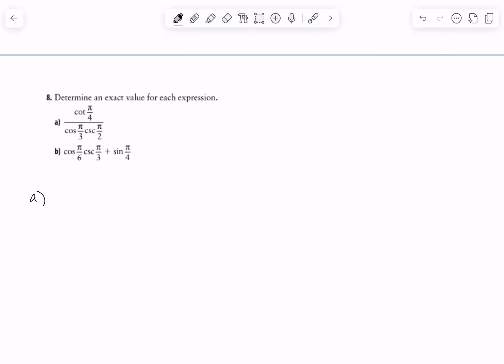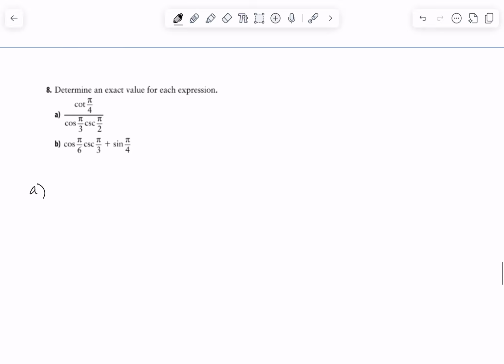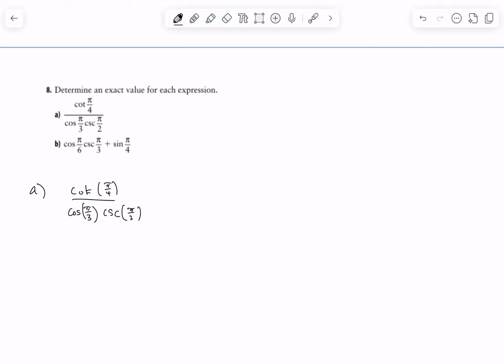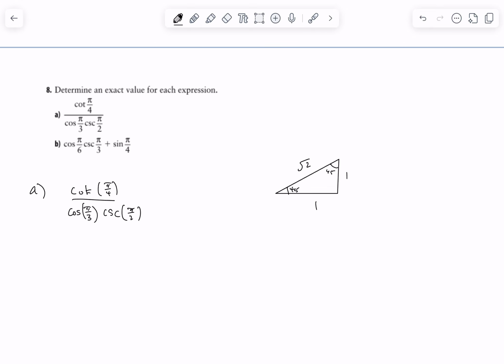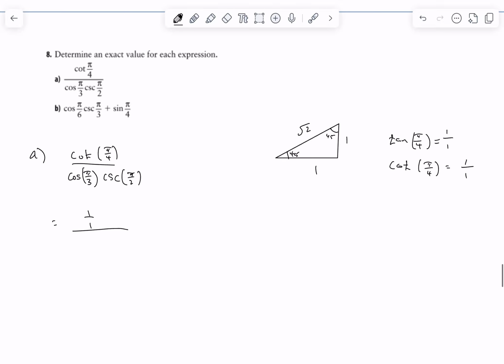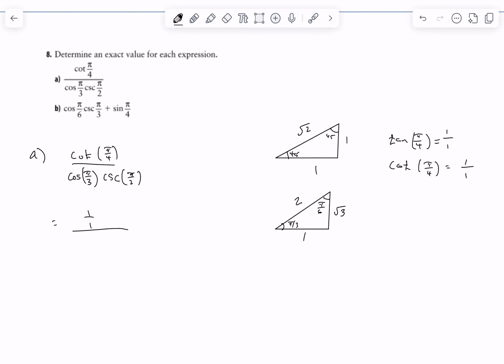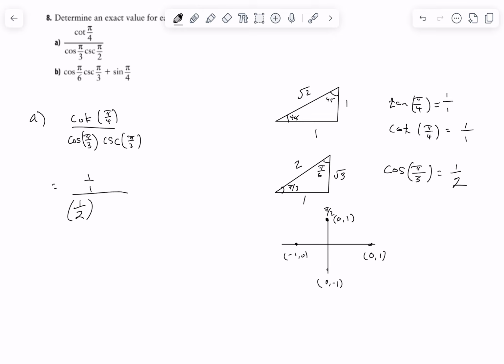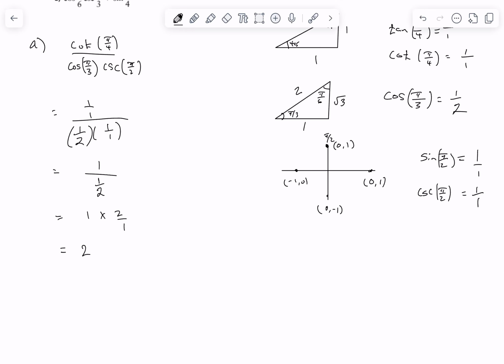Finding the Exact value of a Trigonometric Expression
Unit 4 Review - Page 244